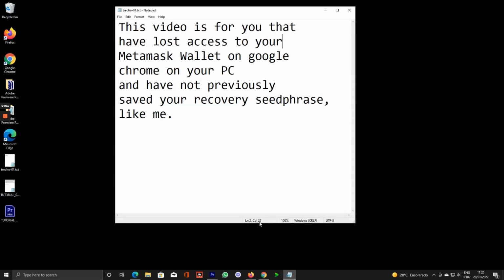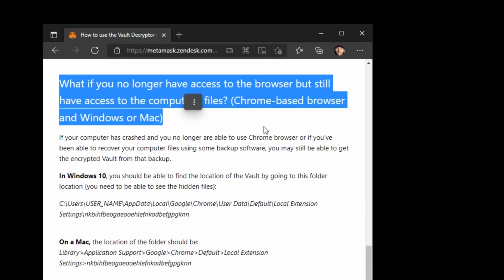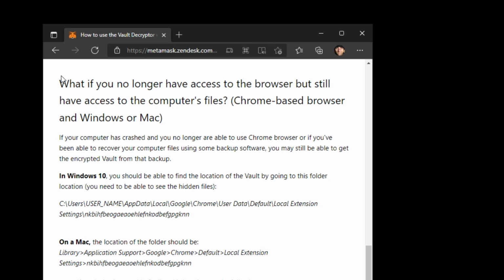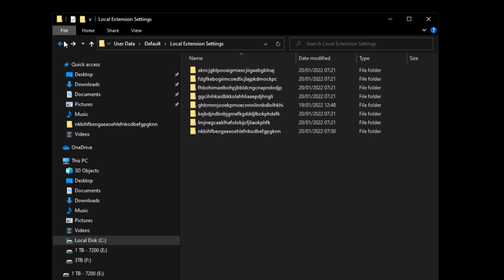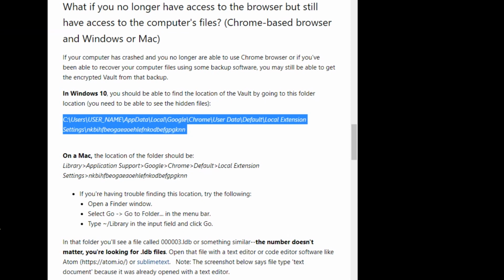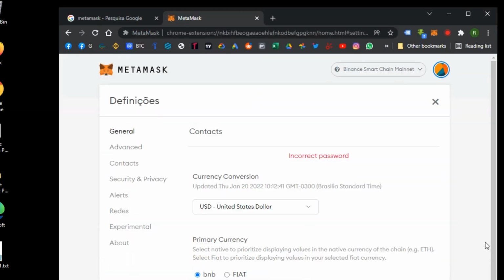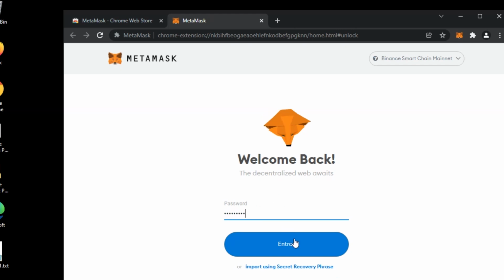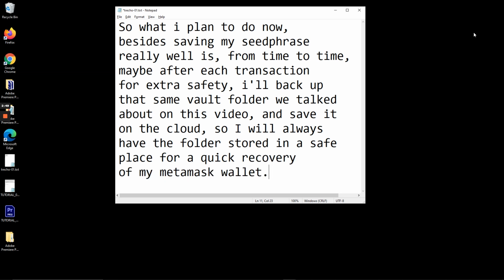How to Recover Your MetaMask Wallet on Google Chrome without Seed Phrase - Not Using Vault Decryptor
If you have lost your seed phrase, in this video i'll  show how you can recover your Metamask wallet and your Seed Phrase on Google Chrome with an easy and simple method, without having to use the Valut Decryptor from Metamask.

I'll be using a Metamask tutorial, but do not follow it because it doesn't work from a certain point, so we'll just use it for reference.

Path to recover your  Metamask Vault Folder: C:\Users\USER_NAME\AppData\Local\Google\Chrome\User Data\Default\Local Extension Settings\nkbihfbeogaeaoehlefnkodbefgpgknn

iF USING MY VIDEO, YOU RECOVERD A WALLET YOU THOUGHT YOU HAD LOST, I APRECCIATE YOU SEND ME SOME COINS TO MY WALLET TO HELP ME GET THROUGH THIS HARD TIMES. THANK YOU!
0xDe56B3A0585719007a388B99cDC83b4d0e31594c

Please comment if it worked for you!!